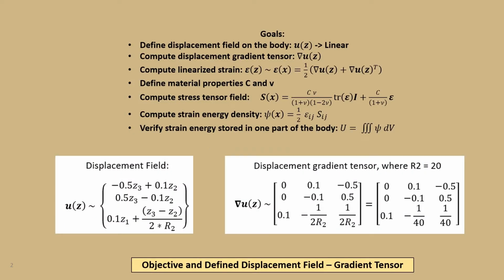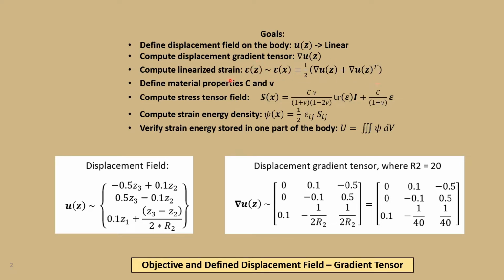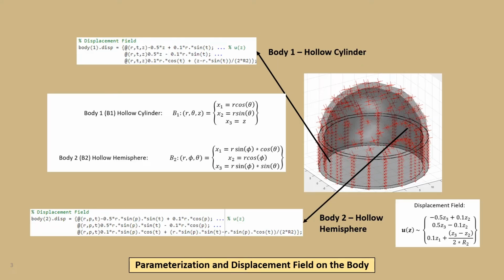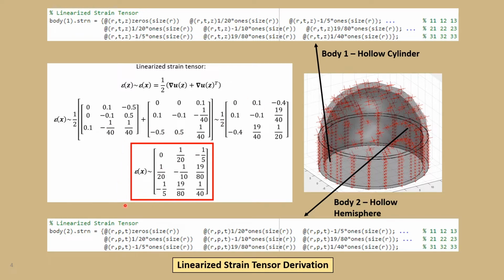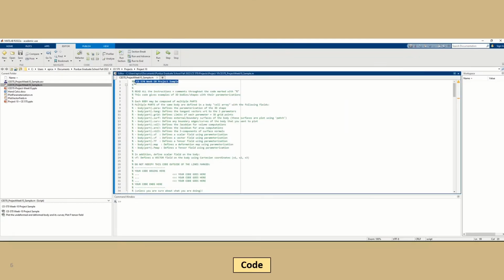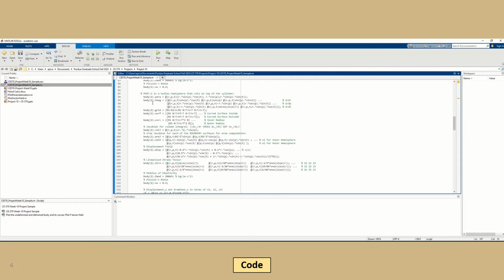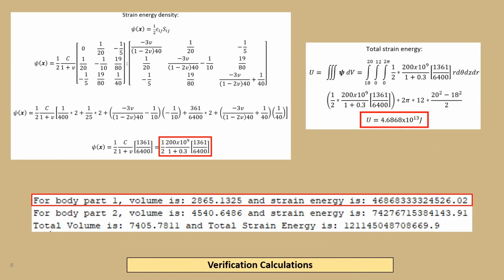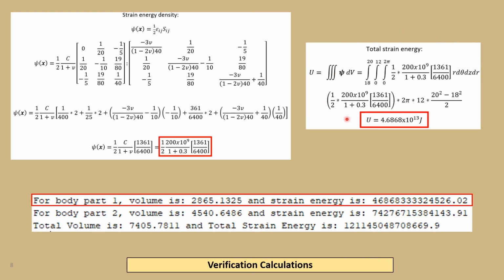CE570 - Project 10 Explanation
Purdue University - Fall 2022 - CE 570 Professor Prakash - Project 10 code, explanation, and verification of a multi-shape plotting MATLAB code with displacement field, strain tensor, Cauchy stress tensor field, and strain energy density  plotted over the surface of the body. Strain energy stored in hollow cylinder verified.